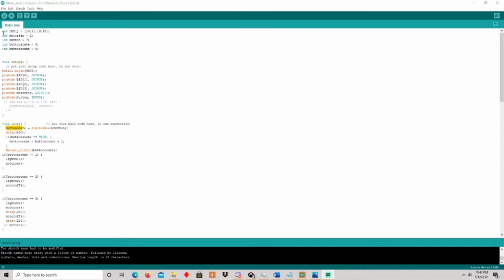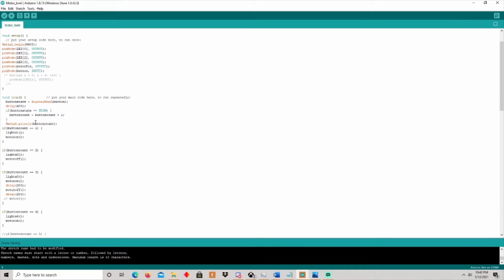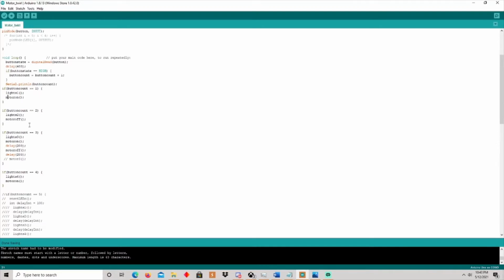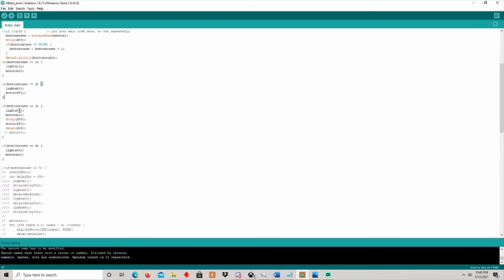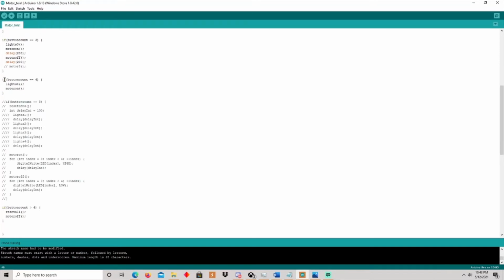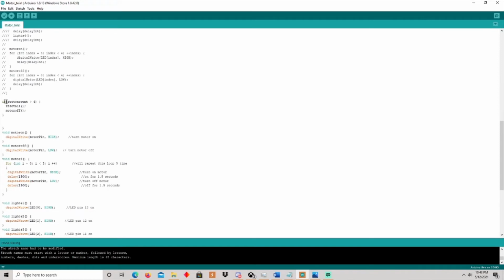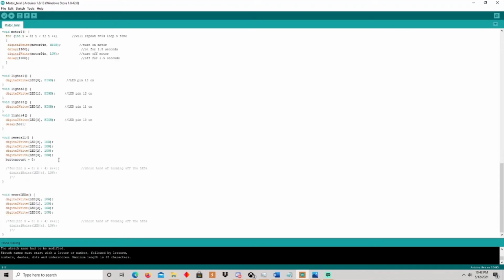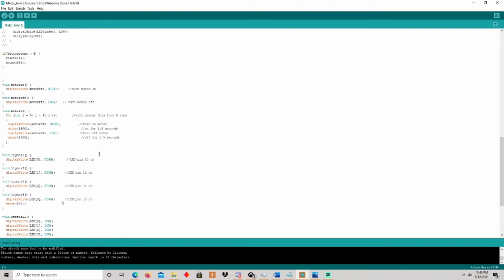Mec-140 Functions and arrays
This video uses computer programming to place a Chain of LEDs in an array and allow a motor to engage at different points in that chain.